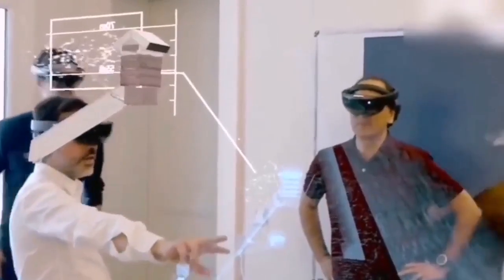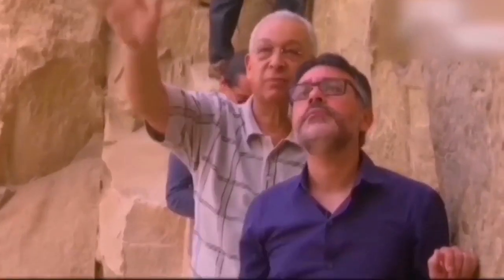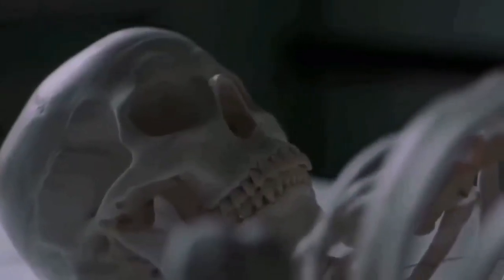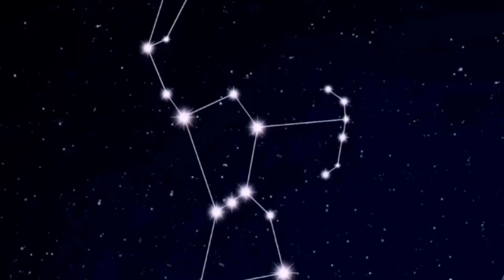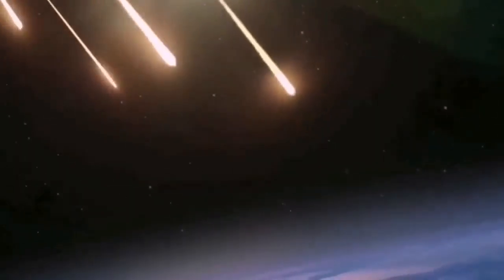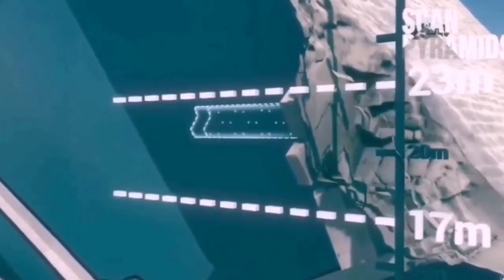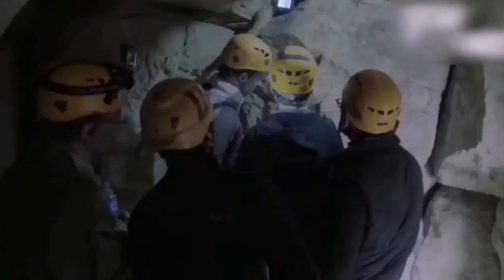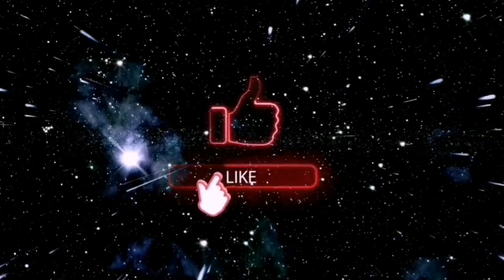Great Pyramid BIG VOID: New 2023 Update | Ancient Architects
Announced to the world in 2017, the Great Pyramid Big Void is one of the most fascinating archaeological discoveries of the modern era, and on finding out some new information about it this week, it's time to revisit the subject once again.

For decades many of us have wanted to know if there are any hidden chambers or passageways inside the Great Pyramid and although there are

some clues in the stonework that still need investigating, as well as some anomalies recorded in geophysical surveys, a new, major inner structure has not been found inside the Great Pyramid since

the 19th century.

But that was before the year 2016, because now, thanks to a state-of-the-art technique called

But since there discovery, we haven't heard a great deal, so what's happening? Do we know anything more? Well, the size and shape of the Big Void has been refined and in this video I'll reveal what the experts believe the Big Void could look like.